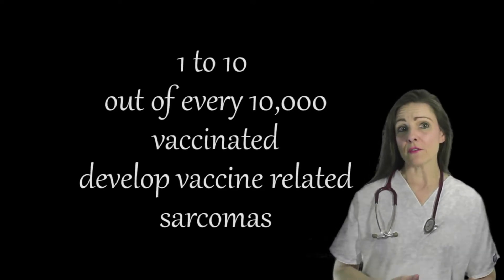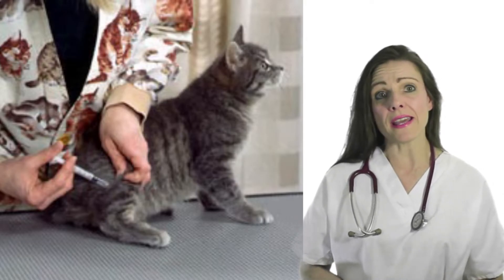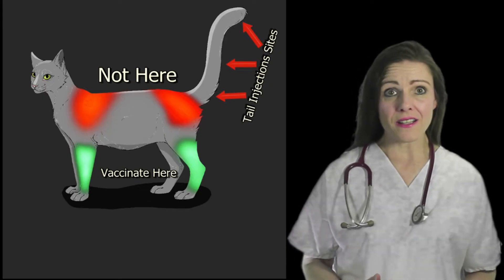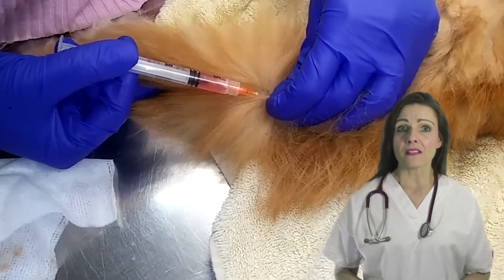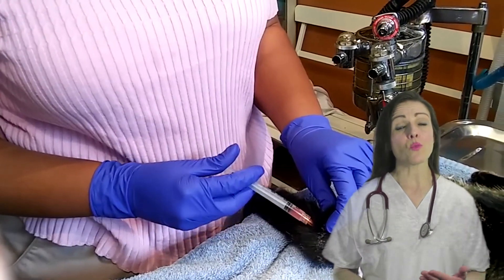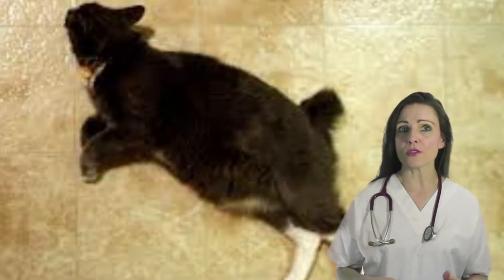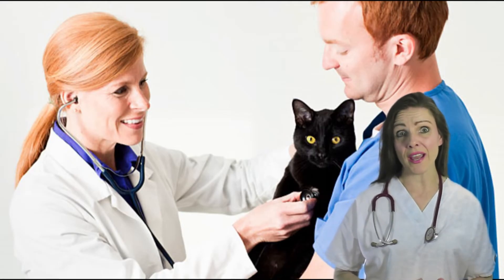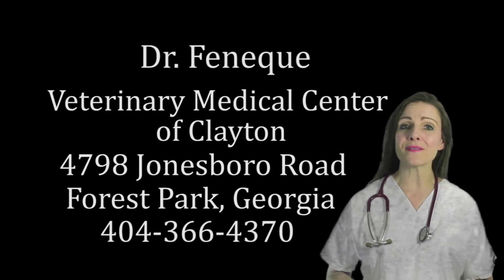Tail Vaccination Protocol: Saving Your Cat From The Effects Of Vaccine Related Fribrosarcoma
Shots come with their set of risks.  For felines, a standout amongst the most genuine is fibrosarcoma, a sort of tumor that shows up at the infusion site and spreads quickly. A bump may appear at the injection site after your feline gets a VACCINATION. This problem is an after effect of your feline's insusceptible framework responding to the VACCINE. The bump ought to vanish inside a couple of days or fourteen days after the shot.

Now and again the protuberance doesn't leave, and a tumor shows up. At, to begin with, small tumors can be effectively expelled with surgery. However, they have a tendency to repeat and end up plainly bigger each time.

The most common injection sites in cats are the loose skin between the shoulder bones and the hip area

A tumor in this area would, in the long run, turn out to be too substantial to take out due to the measure of the affected skin and tissue in the affected area. At that point, tumor had typically spread to the feline's different organs, and the forecast was terrible

Luckily, fibrosarcoma is unprecedented, happening once in around 10,000 inoculations. Be that as it may, it's regularly deadly for any feline who creates it.
Administering vaccinations in the tip of the feline's tail seems, by all accounts, to be as successful as immunizations at common injection sites. The scientists say tail injections would make surgical treatment of any tumor happening close to the site substantially simpler, less intrusive and less distorting for the creature, which could urge more proprietors to treat the ailment in their pet when it happens.

Initially, it is essential that vaccination in the tail are powerful in giving the fundamental invulnerability against irresistible and transmittable sicknesses. Also, vaccinations in the tail are anything but difficult to perform and very much endured by felines, which will ideally imply that general experts will change their immunization conventions and attempt this new area.

Most critical from a tumor treatment point of view, If vaccinations on the end of the tail turn into a broadly received practice, then excised the tail is a considerably simpler and less traumatic technique, which will ideally bring about a significantly more noteworthy potential to cure this ailment This pilot study ponders confirmation of idea to vaccination in an anatomic site that can be cut off without seriously deforming the patient. What's more, tail removal is a minor surgery in comparison to a limb amputation. This fact may expand access to curative surgery for some felines tormented with FISS. It is additionally conceivable that immunization in the distal tail may encourage Early identification of FISS, as the tail is very unmistakable and pet proprietors much of the time stroke the tail when dealing with their felines. The Early location is a figure the anticipation of metastatic illness in FISS. On the off chance that tail inoculation is received, care ought to be taken to guarantee the antibody is managed in the distal third of the tail and just in felines with long tails. The event of FISS in a more proximal area could destroy as long surgical edges would be exceedingly hard to acquire in the perineal range. In light of the promising discoveries of this little review, additionally research is demonstrated to better describe the huge and long haul impacts of tail vaccination in a bigger populace of felines of various ages and body sizes, and in felines accepting different sponsor antibodies.